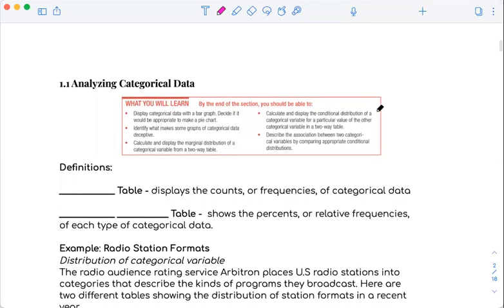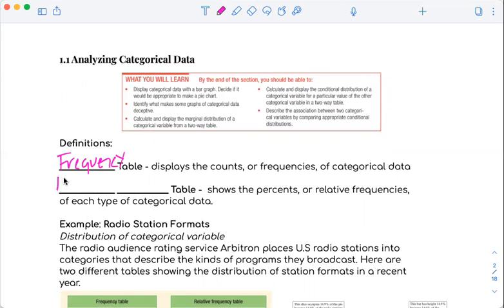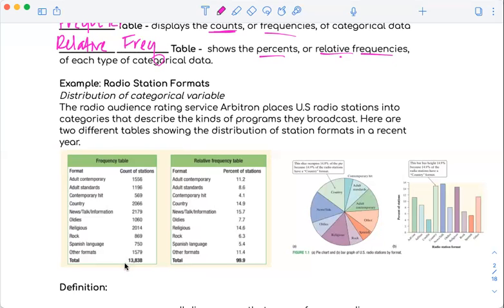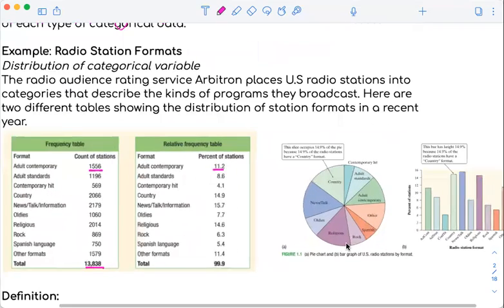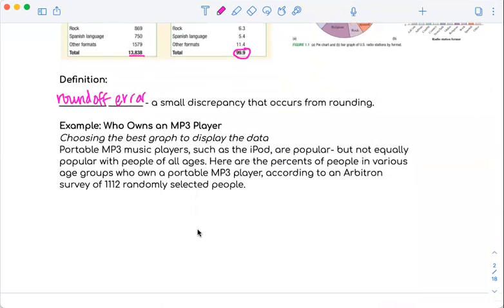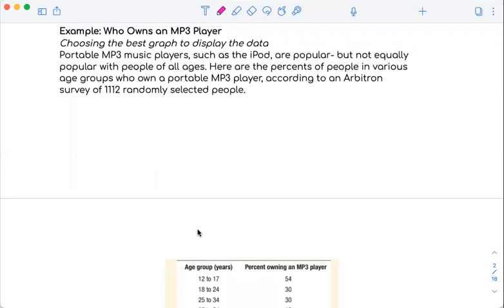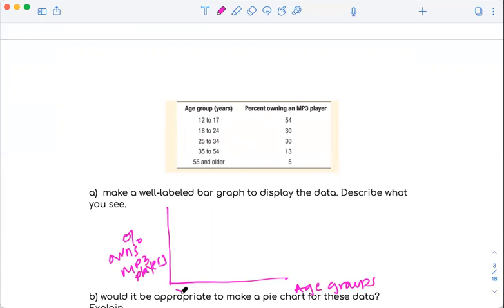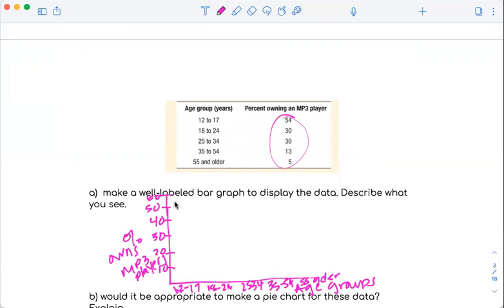1 1 Video 1